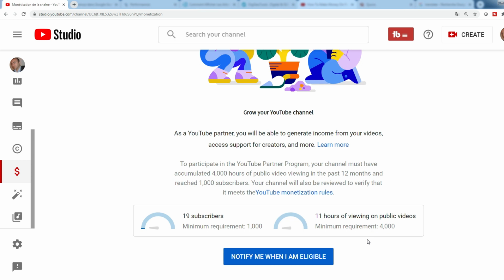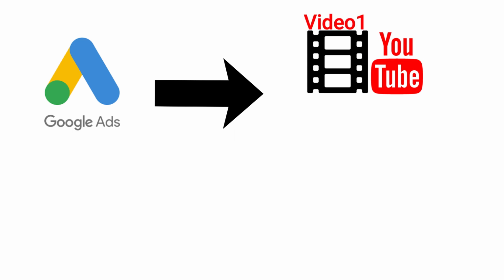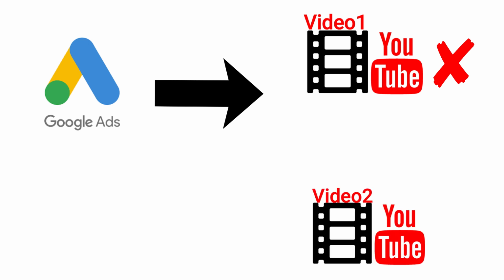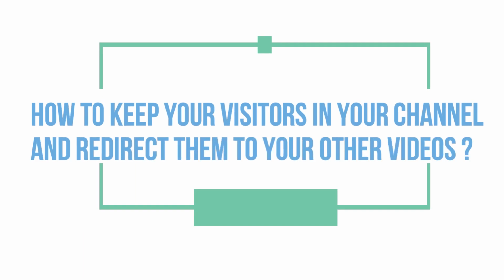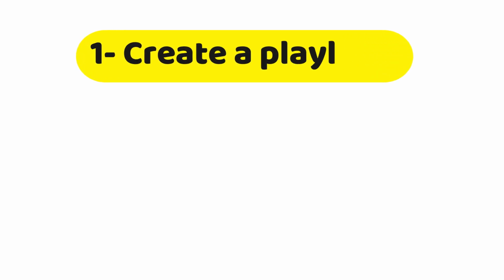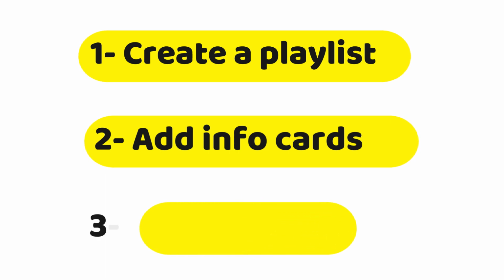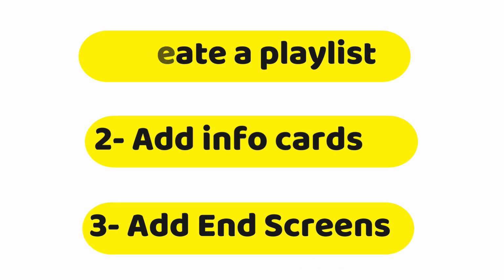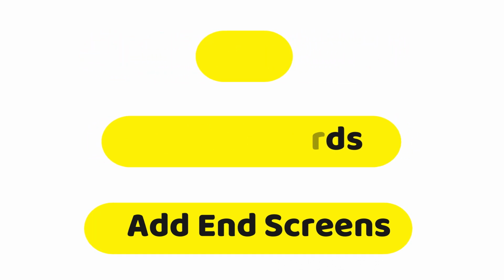How To Get 4000 Hours Watch Time Using Google Ads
This video describes how to get 4000 hours watch time using google ads.
It gives method on how to increase watchtime on Youtube fast with google ads, also how to increase subscribers.